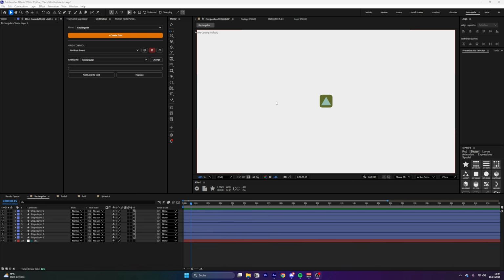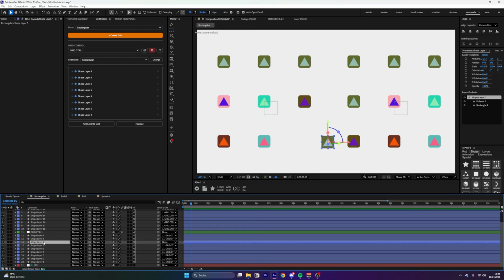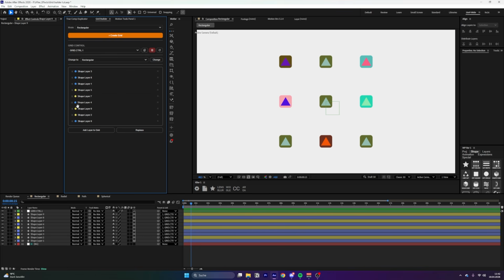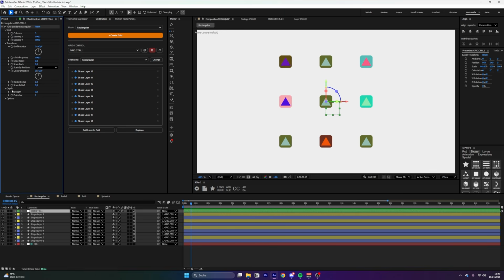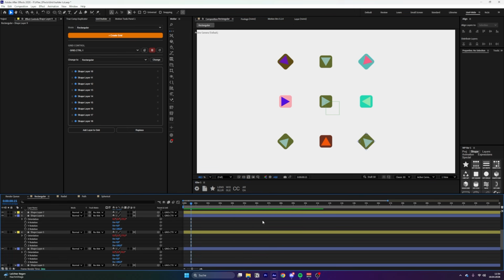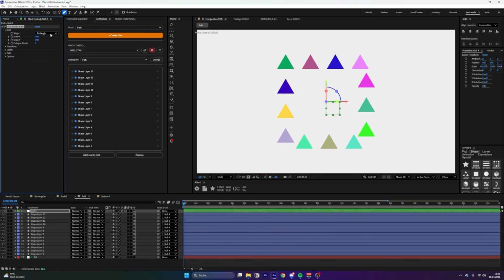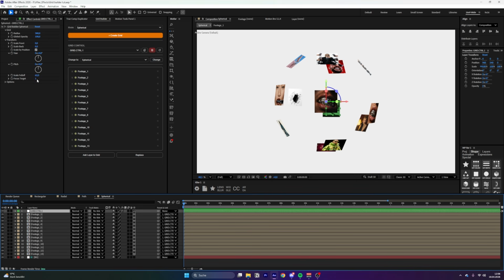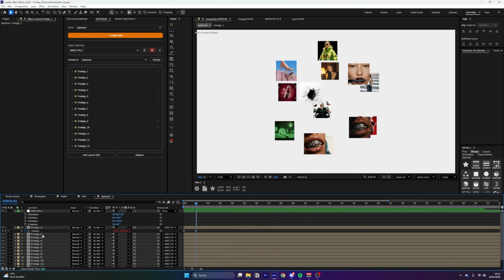The Best Script For Creating Grids in After Effects! Grid Builder Tutorial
Hey Guys, the long wait is over! Grid Builder is now live on Aescripts. Grid Builder is a powerful tool which you can use to create stunning Grid layouts.

There are no limitations.